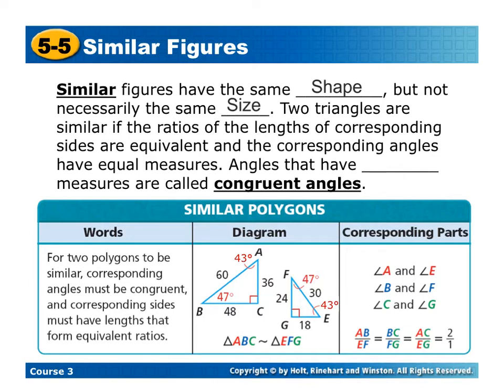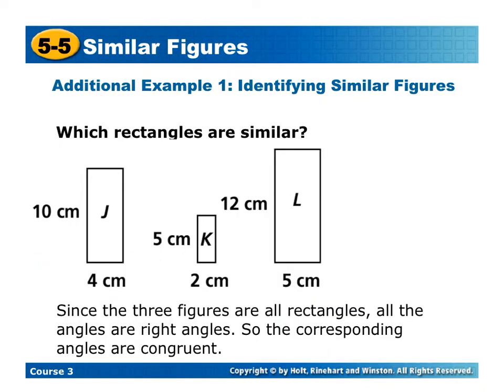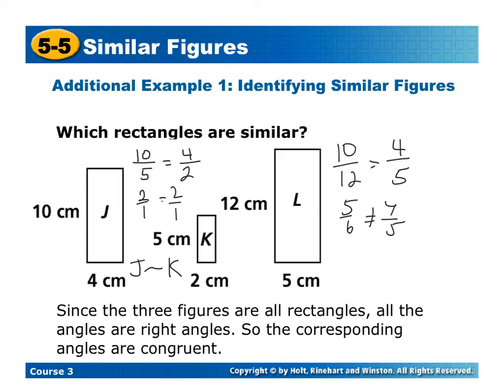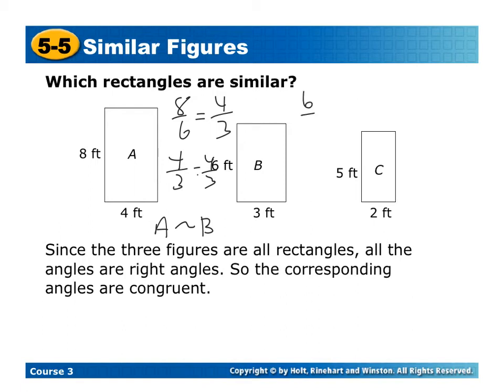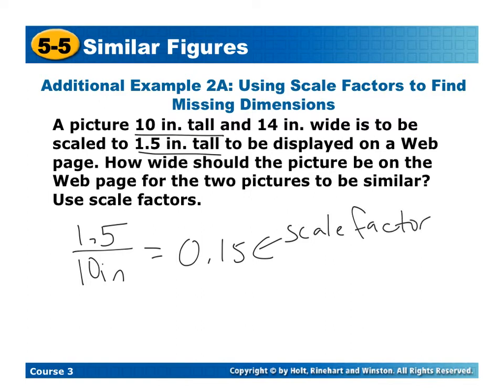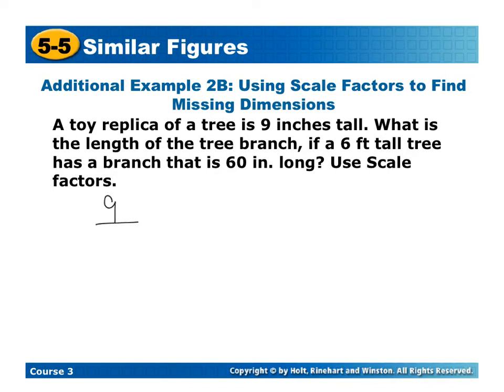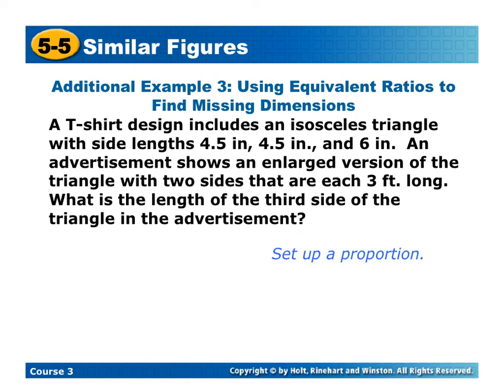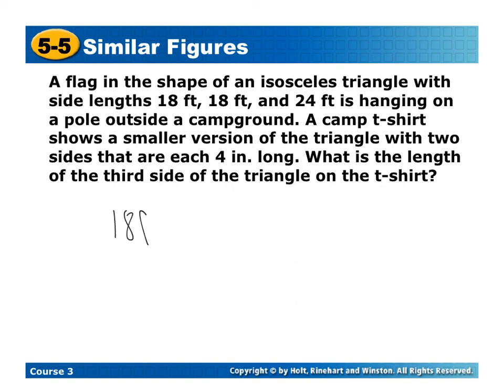PreAlg Similar Figures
Exploring similar figures.